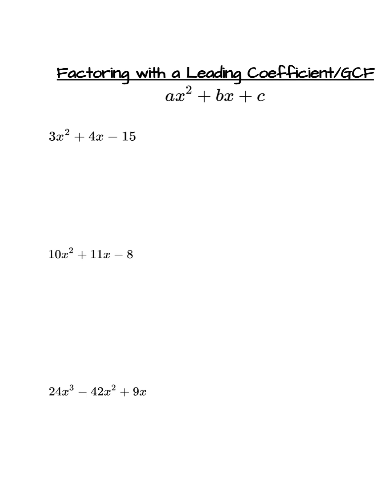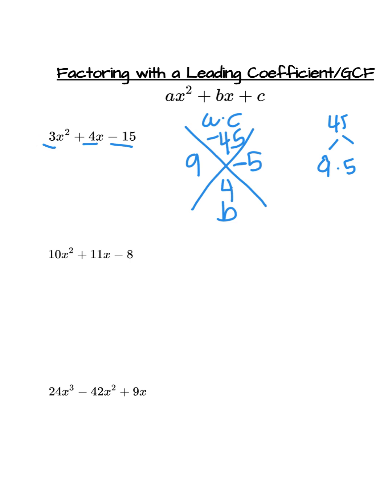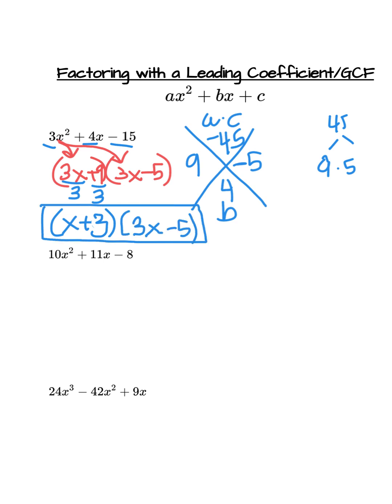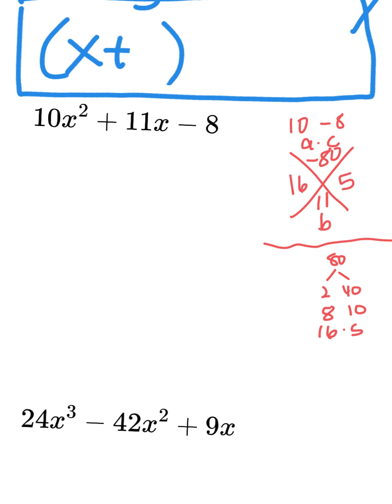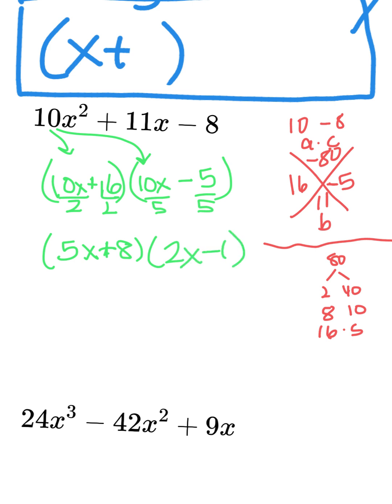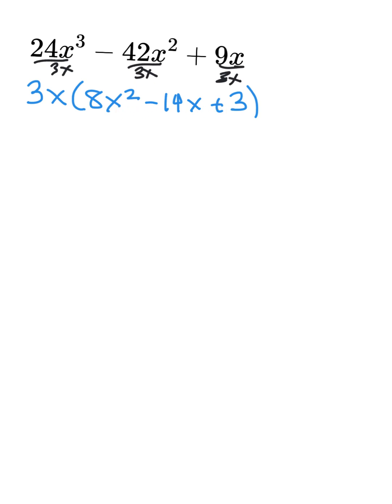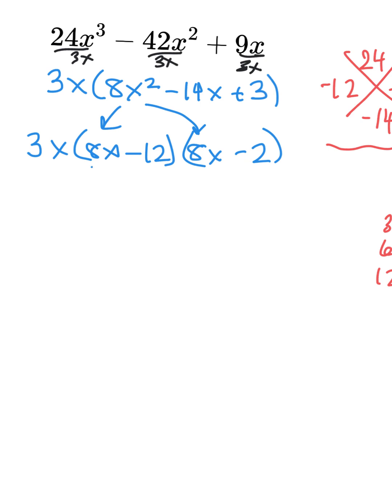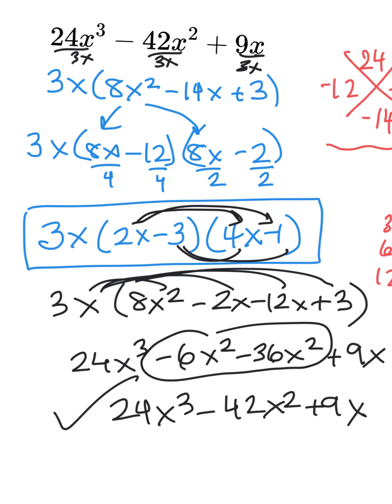Factoring ax^2 + bx +c with Leading Co Notes V 24-25